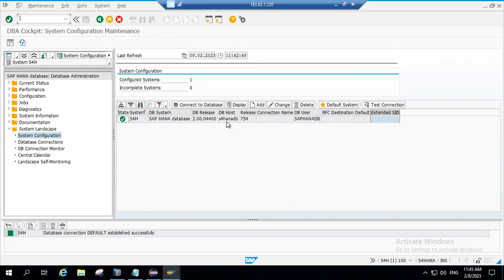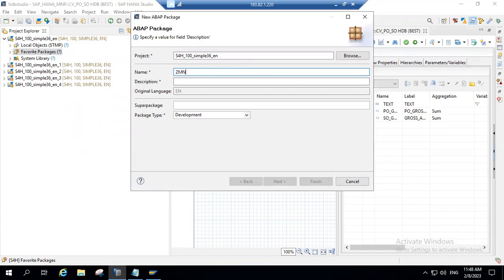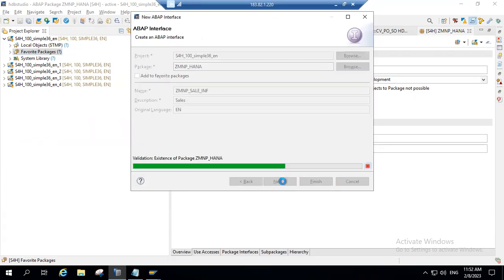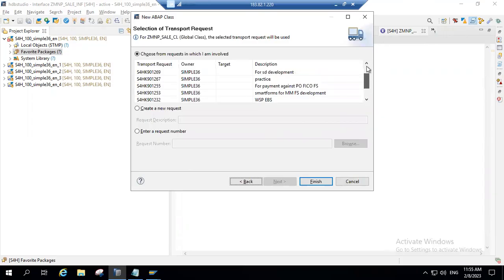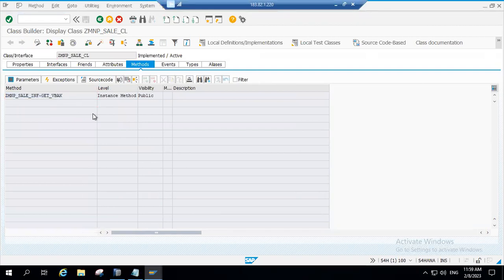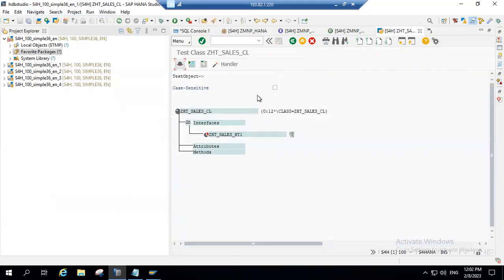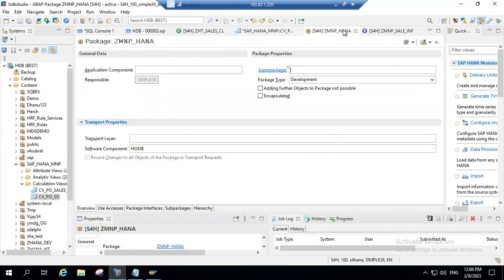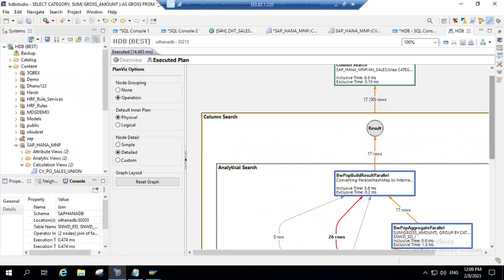Create Package Interface and Class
How to Create Package Interface and Class